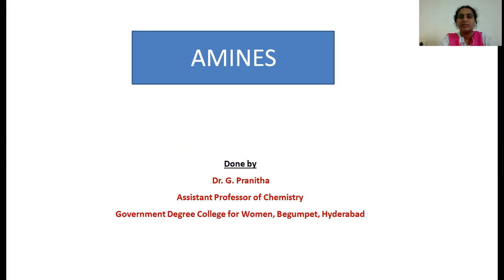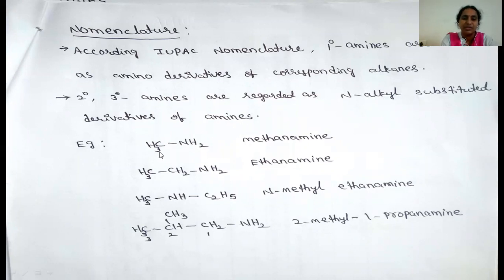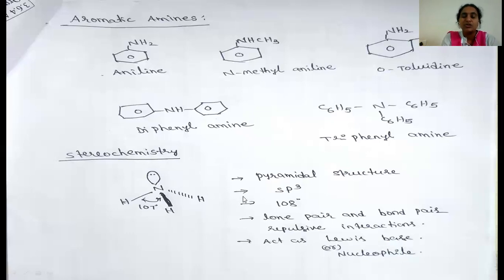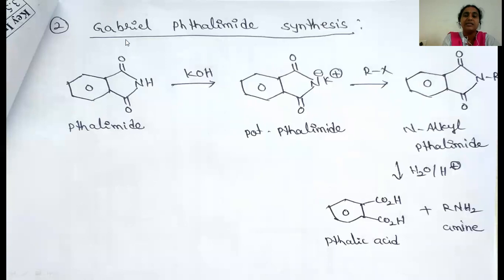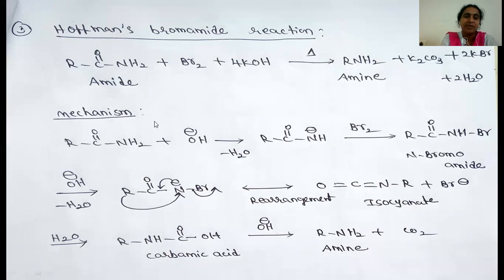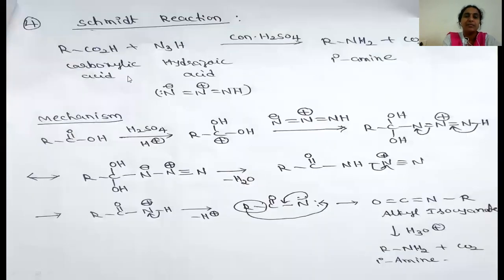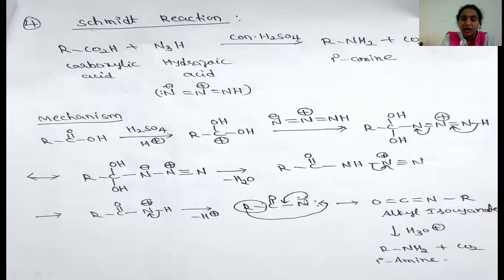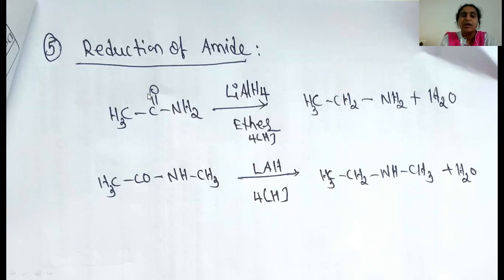AMINES (PART-1)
Amines classification, Nomenclature and preparation methods( Schmidt, Hoffman's method, Gabriel pthalimide), II year chemistry